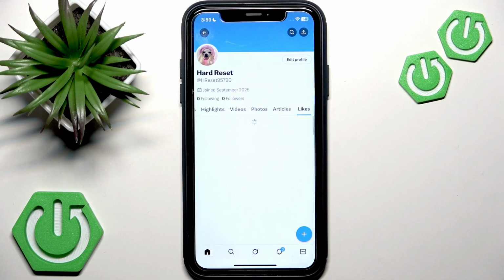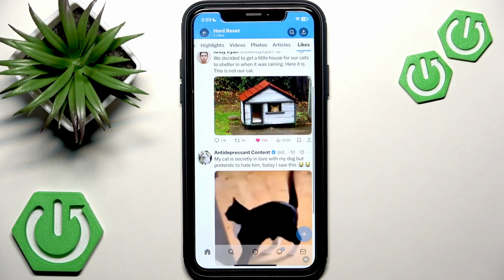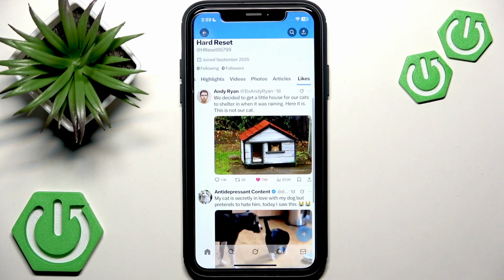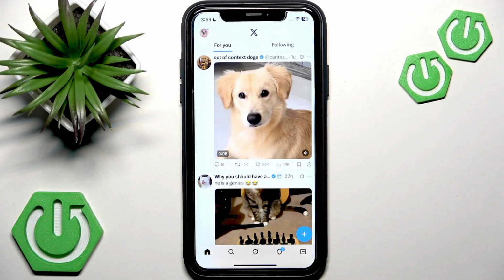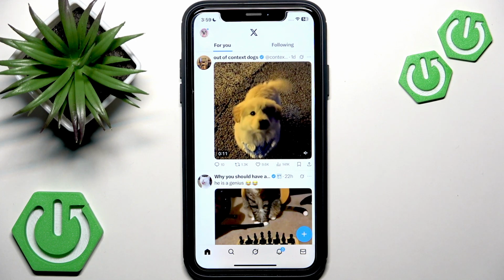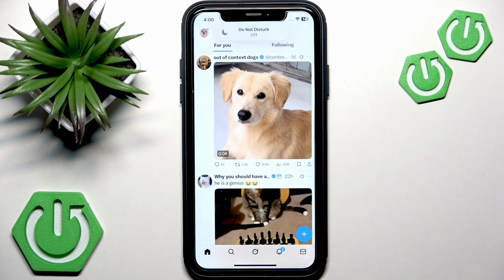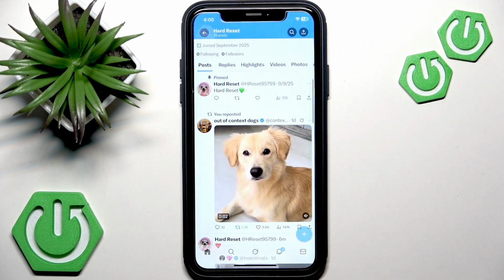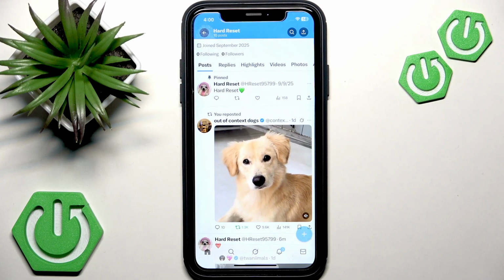How To Public Likes On X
If you're wondering how to make your likes public on X (formerly Twitter), this video explains everything you need to know. Since 2024, X has made all likes private by default, and there is no setting to make your liked posts visible to others. In this video, we show you what happens when you view your likes section, who can see your liked posts, and what alternatives you have if you want others to know what you enjoy on X. Learn how to use reposts and quotes to share your favorite content with your followers. This guide is perfect for anyone searching for how to make likes public on X, how to show liked posts, or how to let others see what you like on X (Twitter).

How to make likes public on X (Twitter)?
How to show liked posts to others on X?
Is there a way to make my likes visible on X (Twitter)?

0:00 Introduction – Can you make likes public on X?
0:15 Why likes are private on X (Twitter)
0:35 Who can see your liked posts on X
1:00 How to let others know what you like (repost/quote)
1:30 Viewing reposted content on your profile
1:40 Summary and tips